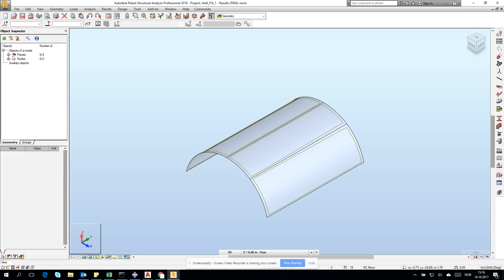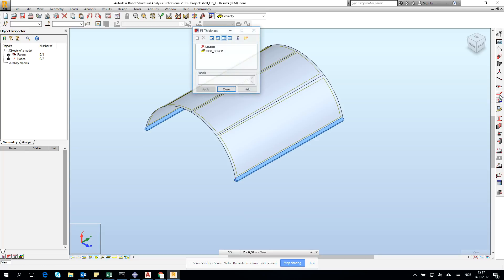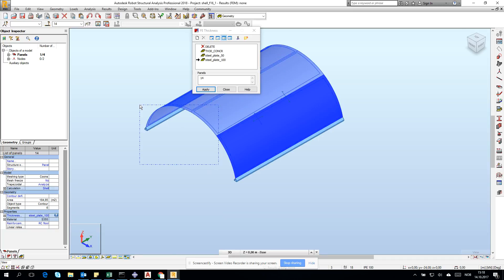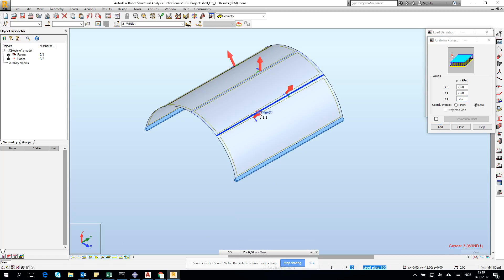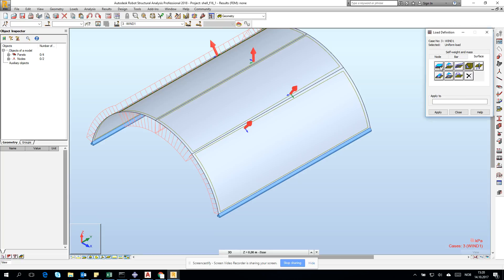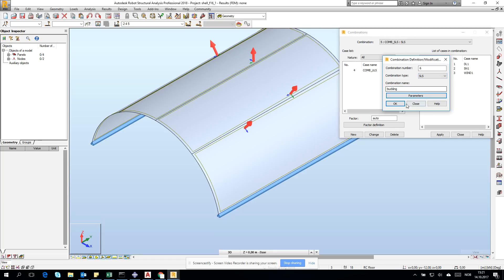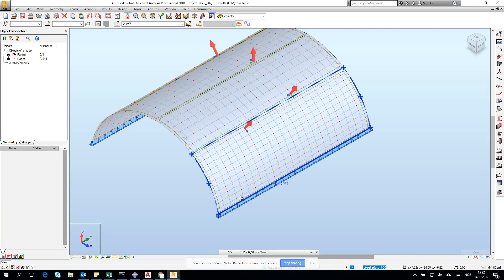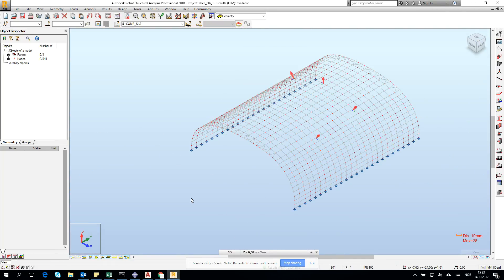TKT4198 Week#7 Shell structures ROBOT 3/5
Week 5
Modeling simple 3D shell in ROBOT.

Part 3/5
Creating loads on the shell, changing thickness, material, nonlinear analysis.